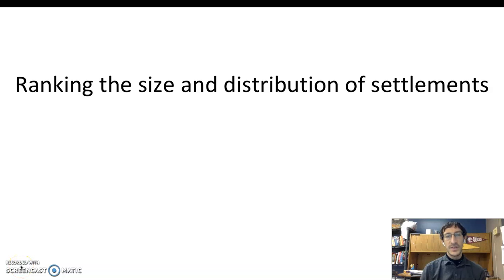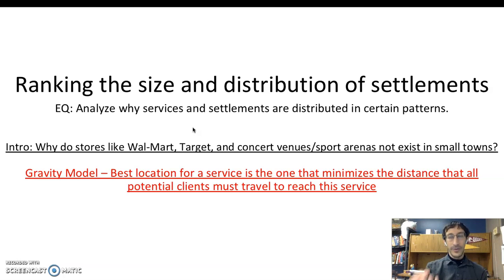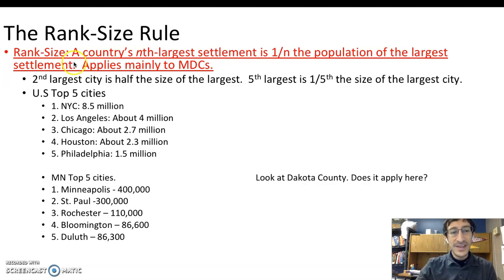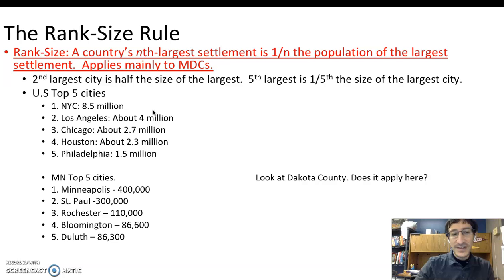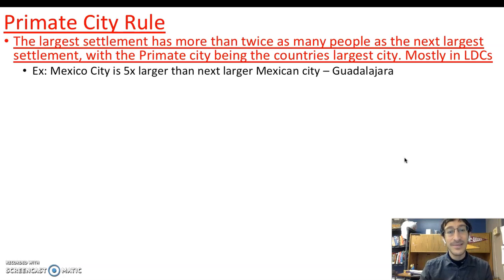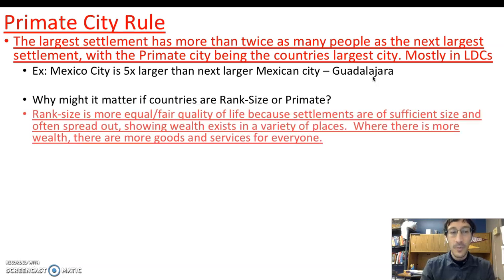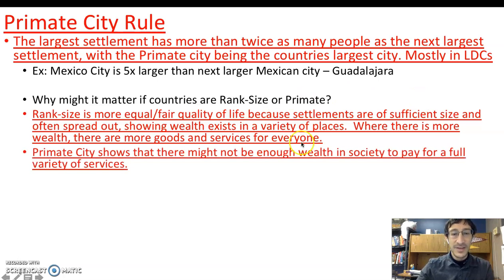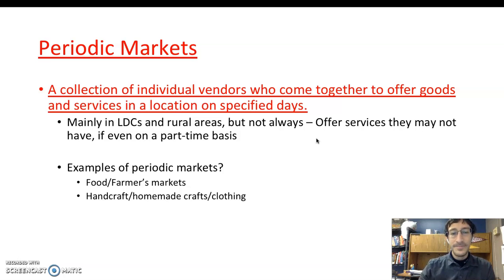Rank Size vs Primate City